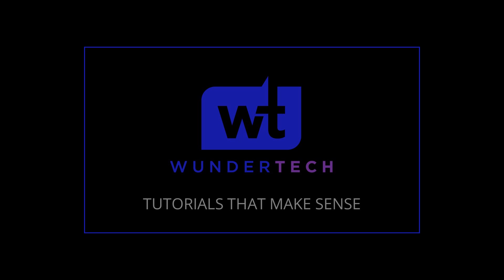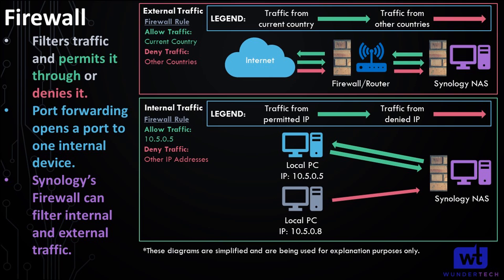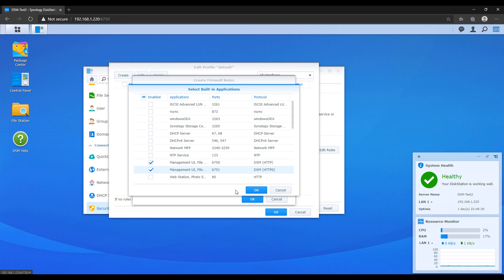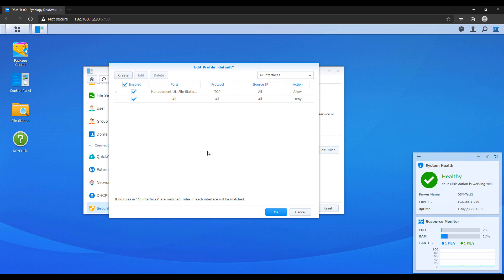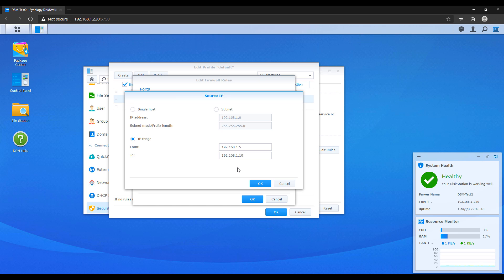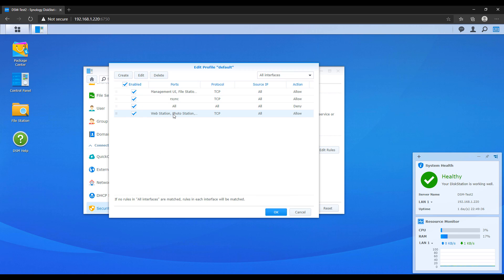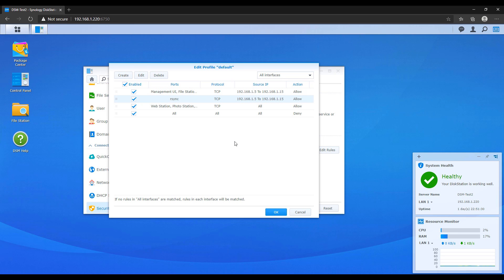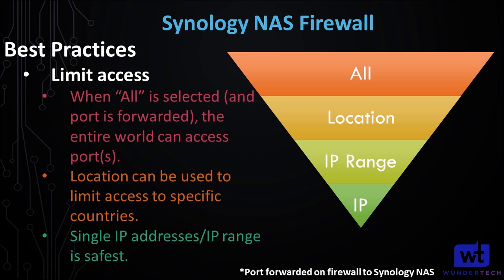How to Setup the Firewall on a Synology NAS!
Learn how to setup the firewall on a Synology NAS! Full setup instructions! While we do our best to provide accurate, useful information, we make no guarantee that our viewers will achieve the same level of success. WunderTech does not assume liability nor responsibility to any person or entity with respect to damage caused directly or indirectly from its content or associated media. Use at your own risk.